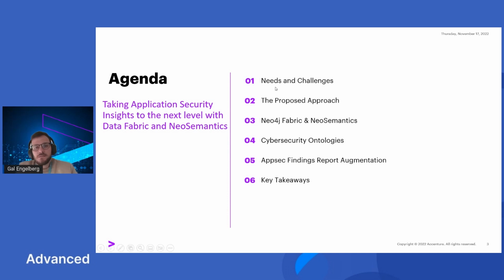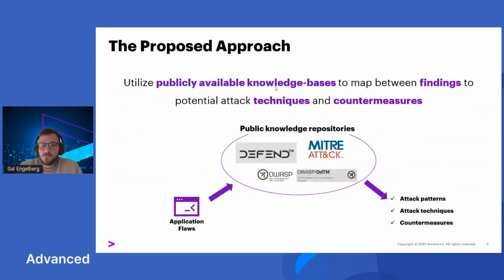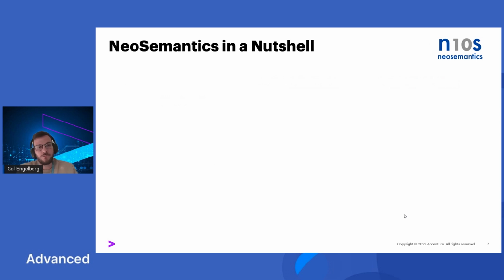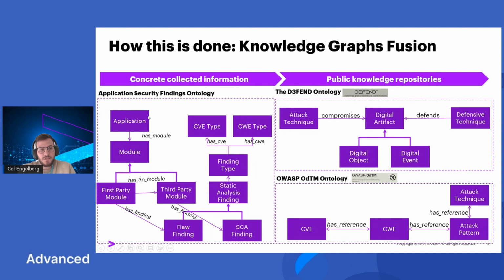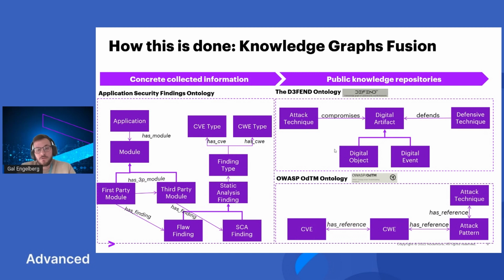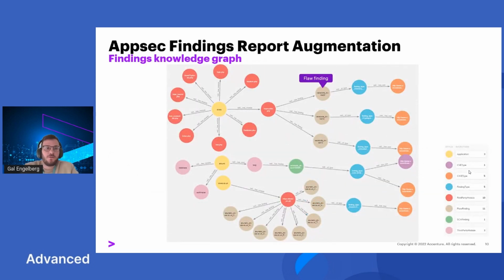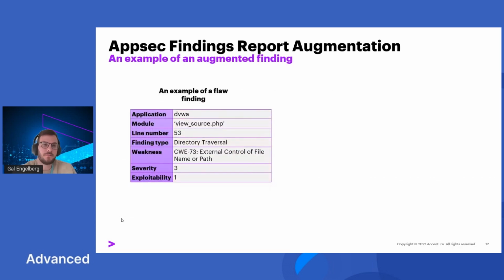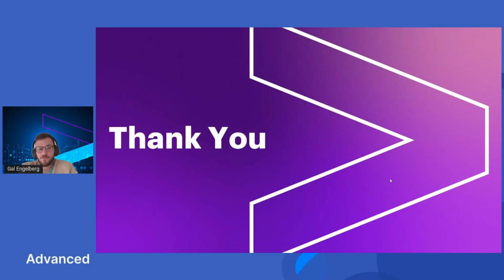059 Taking Application Security Insights to the Next Level With Fabric and NeoSemantics - NODES2022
Recently, exploits detected in open-source software packages (as Log4j) increased industry attention on finding a solution to monitor, detect, prevent, and repair vulnerabilities and weaknesses in applications. To do so, organizations use detection methods to discover vulnerable software components, such as static application security testing (SAST), dynamic application security testing (DAST), and more.

These scanning methods usually discover security flaws in the code, but don't provide the full picture required for a security expert to analyze the software. For example, how could an attacker exploit the detected flaw? And which countermeasures could an organization use to prevent this exploit?

At this point, publicly available cybersecurity knowledge graphs such as D3FEND and OWASP OdTM come in. These knowledge graphs hold information about vulnerabilities, their associated attack techniques, and the corresponding countermeasures. A projection of the application flaws over these fused knowledge graphs allows us to augment each flaw with the context of  potential attack techniques, and the corresponding countermeasures.  In this session we demonstrate how this is done.

First, we build a federated knowledge base of the D3FEND and OdTM knowledge graphs via Neo4J Fabric and NeoSemantics technologies. Then, we build a knowledge graph representation of a cybersecurity finding report composed of flaws detected in application code. Finally, we use a data federation graph query to associate each flaw with information from the knowledge base.

    Speakers: Gal Engelberg
    Format: Lighting Talk 10-15 min
    Level: Advanced
Topics
    Region: APAC